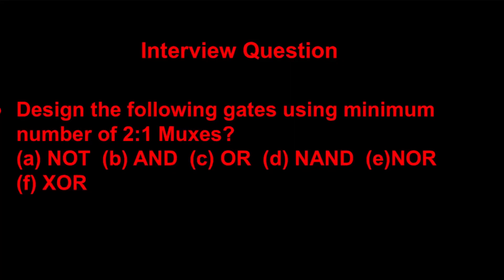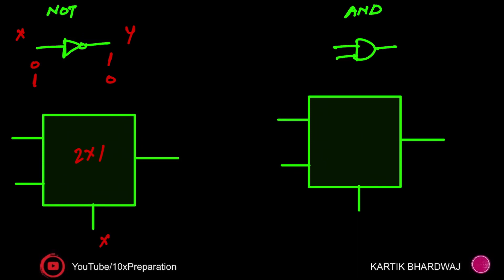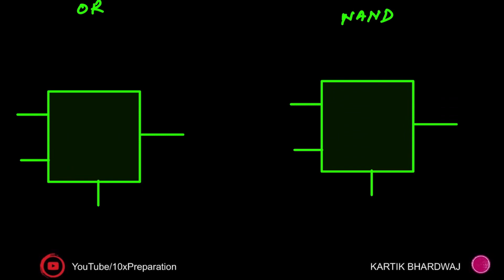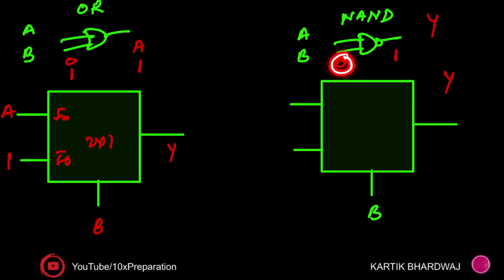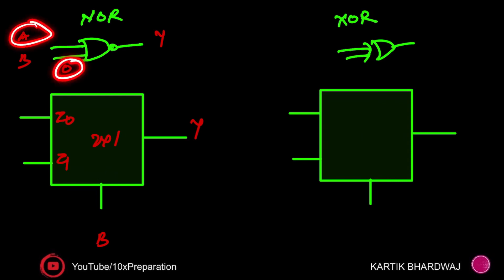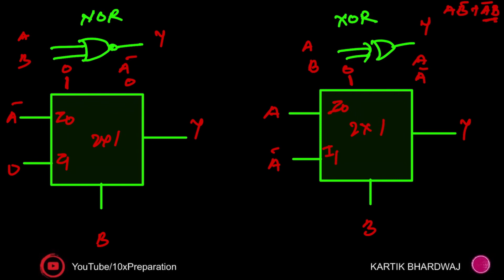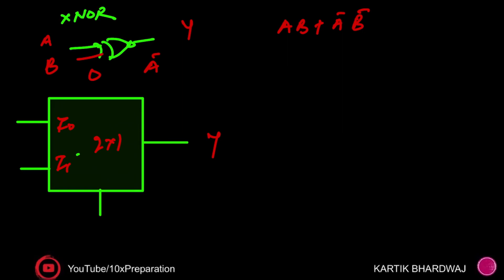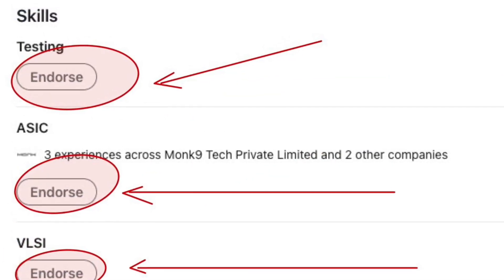VLSI Interview Prep: Implementing Basic Gates using 2:1 Mux | Step-by-Step Tutorial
🔥 Greetings, VLSI enthusiasts and future VLSI professionals! Get ready to supercharge your interview preparation with our latest tutorial on "Implementing Basic Gates using 2:1 Mux." 🚀

⚙️ Key Highlights:

Mastering Basic Gates: Unlock the secrets behind AND, OR, NOT, and XOR gates – the building blocks of digital design.
2:1 Mux Fundamentals: Understand the 2:1 Multiplexer and its incredible versatility in gate implementation.
Practical Step-by-Step Guide: Join us as we demonstrate, step-by-step, how to design each basic gate using a 2:1 Mux.
🎓 Why Learn Basic Gate Implementation with 2:1 Mux?
A profound grasp of basic gates and their implementation using a 2:1 Mux is crucial for VLSI interviews. This tutorial equips you with essential skills to ace gate-level questions and showcases your prowess in digital logic design.

🔍 Step-by-Step Implementation:

AND Gate: Unleash the power of logical conjunction with an efficient AND gate constructed using a 2:1 Mux.
OR Gate: Embrace inclusivity as we construct the OR gate with the versatility of the 2:1 Mux.
NOT Gate: Demystify the world of inversion and negation by designing a NOT gate using the 2:1 Mux.
XOR Gate: Dive into the world of exclusive disjunction as we build the XOR gate with the 2:1 Mux.

🔑 Elevate Your VLSI Interview Success!
Are you ready to boost your VLSI interview readiness? Let's conquer those interviews together! 💡🔗